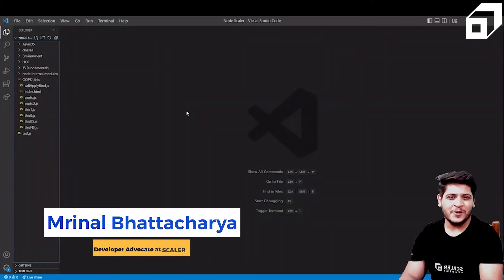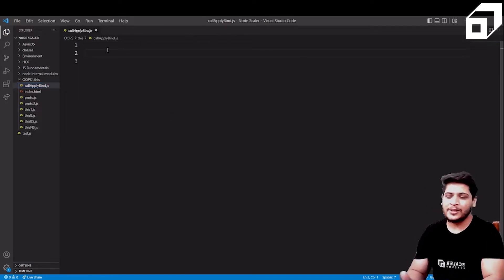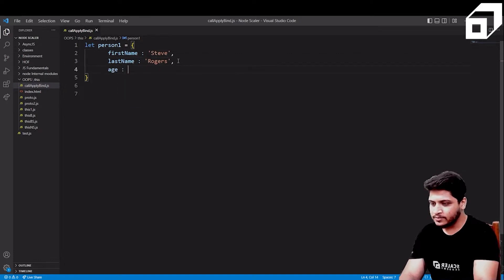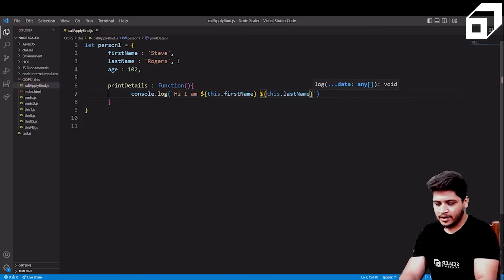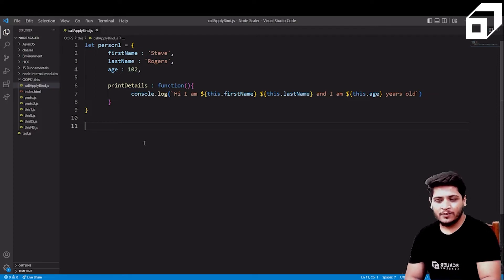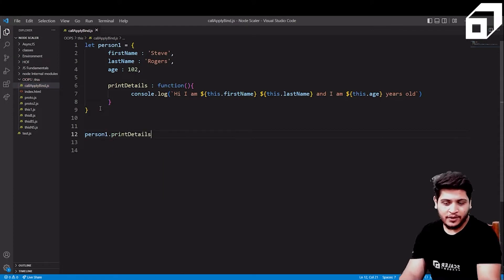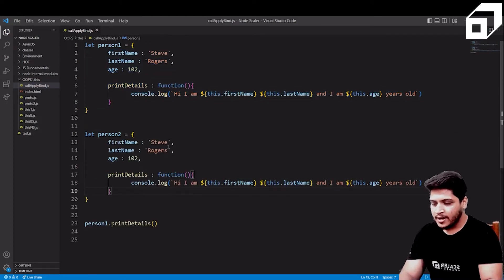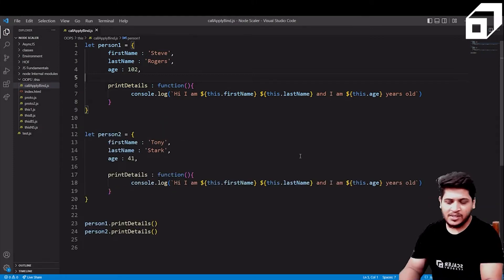Call, Apply and Bind Method In JavaScript #8 | JS Tutorial for Beginners(2023) | Code with Scaler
In this video, you will learn about the call, apply and bind methods of Javascript. These functions are frequently asked in javascript interviews and a lot of other advanced concepts are based on these functions.

This is the 8th video of the JavaScript Tutorial for Beginners(2023) by Code with Scaler. We have covered topics like why we use the call function and what is the need for the call function, also If you want to set the value of this keyword while calling the function, you need to use the call or apply method.

Bind is similar to call or apply but the function is not executed immediately but returns another function instance that is bound to the object you have passed in the bind call. These are important concepts for advanced JavaScript and frontend Interview questions and are asked by most top companies.

Timestamps:
00:00 - Why do we need Call, Apply, and Bind in JavaScript
06:55 - Call method in JavaScript
13:45 - Apply method in JavaScript
15:35 - Bind method in JavaScript

This JavaScript tutorial for Beginners 2023 is the complete course that will be required to get started with JavaScript. We will be covering all the other topics also in upcoming videos in detail and with pdf notes and real-life examples.💡